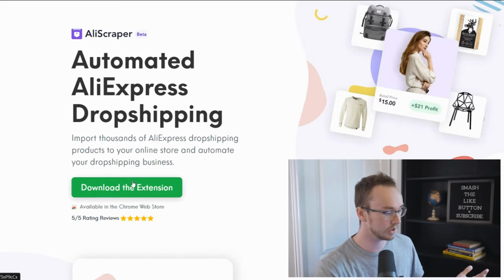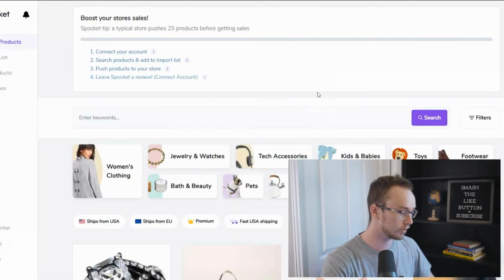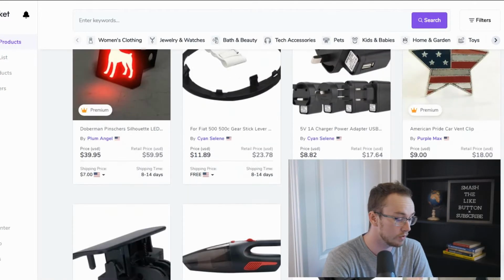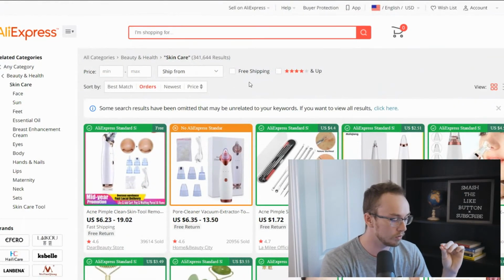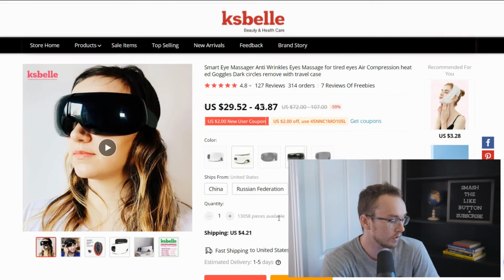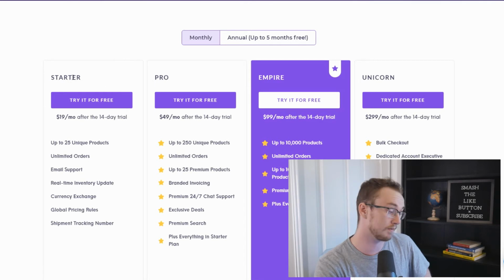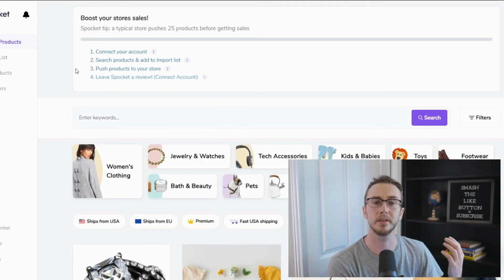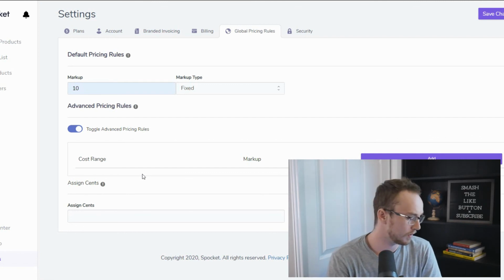Spocket and Aliscraper Review: Pros and Cons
Today we're reviewing Spocket and their new tool Aliscraper. Aliscraper is an Aliexpress product importer that lets you import Aliexpress products directly to your store on most eCommerce platforms.

LIMITED TIME: Get 2 Free Stocks on WeBull when you deposit $100 (Valued up to $1400)

My ENTIRE Camera and Recording Equipment: